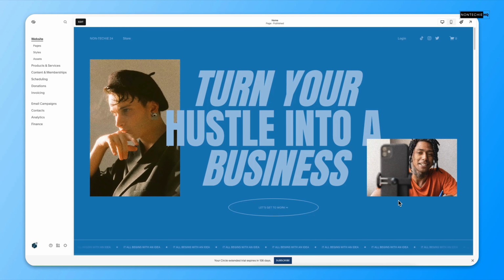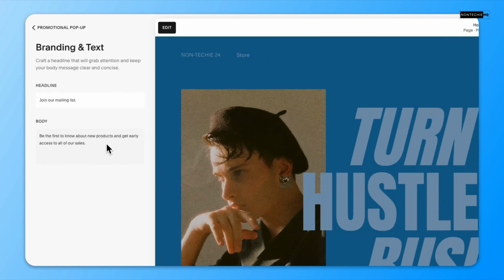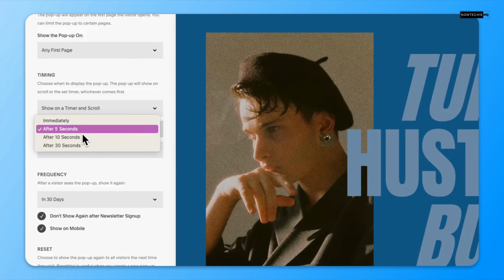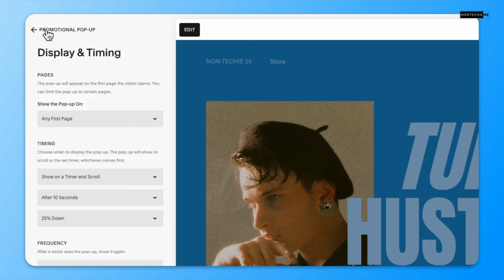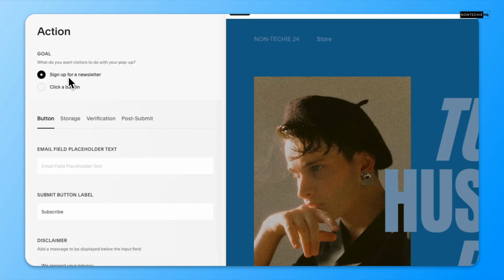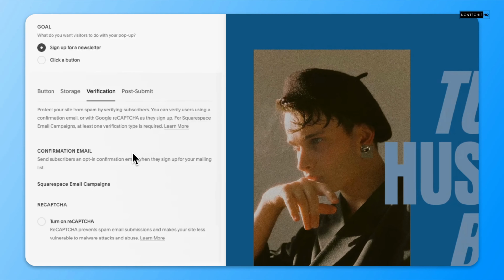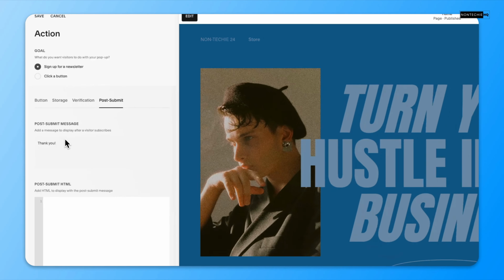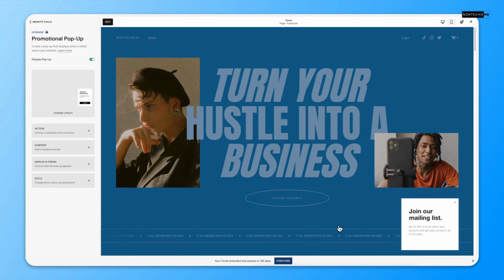How to Add a Email Popup to SquareSpace | SquareSpace Tutorial 2025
Looking to add a popup on Squarespace in minutes? This tutorial walks you through everything you need to know to create and customize a promotional popup for your website. From setting up the layout and timing to integrating tools like MailChimp and enabling anti-spam features, you'll learn how to make popups that fit your brand and engage your visitors effectively. Perfect for email signups, special offers, or announcements, this step-by-step guide ensures you can get started with ease—even if you're not a tech expert.
NON-TECHIE RESOURCES

// CHAPTERS:
00:00 - Intro
00:09 - Add Popup Squarespace Tutorial